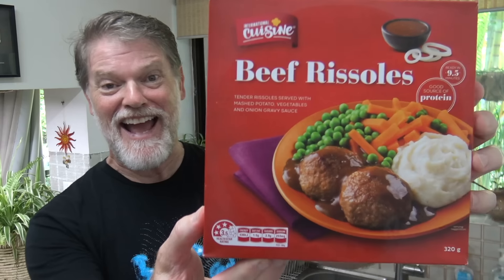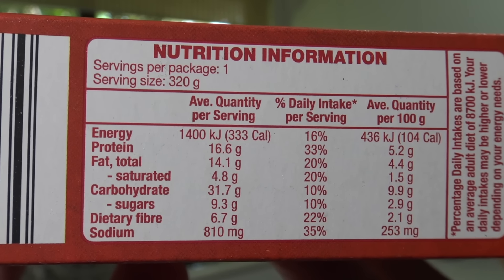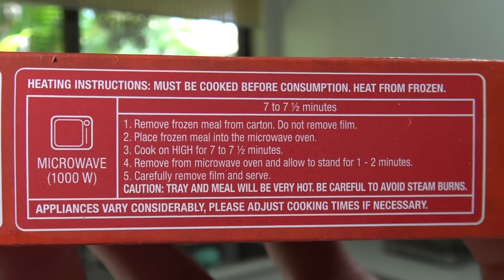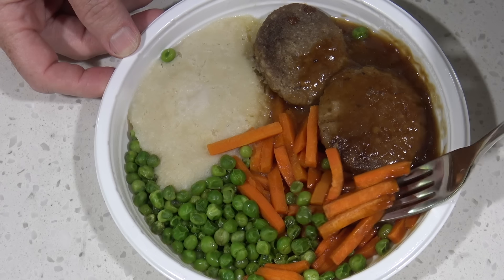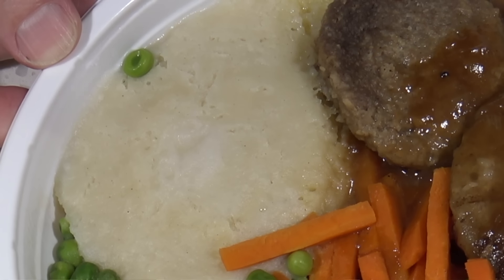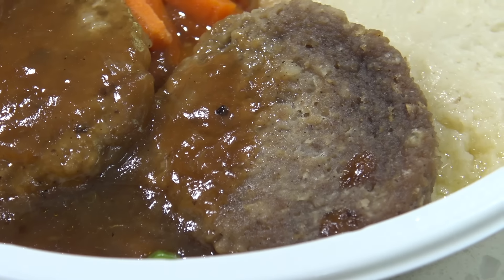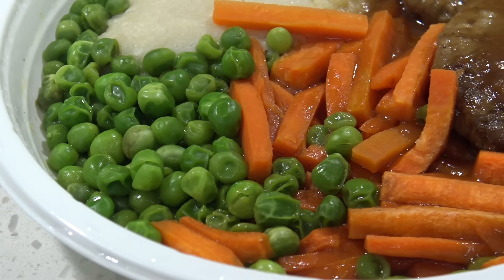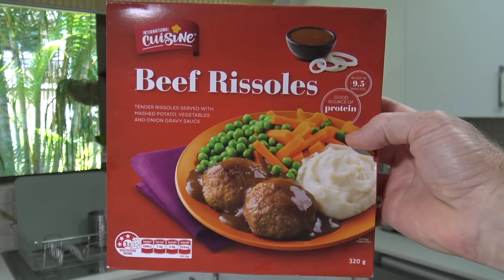ALDI Beef Rissoles Frozen Dinner Review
Today I am trying the ALDI Beef Rissoles Frozen Dinner to see how good it is, let's find out when I give one a Review!